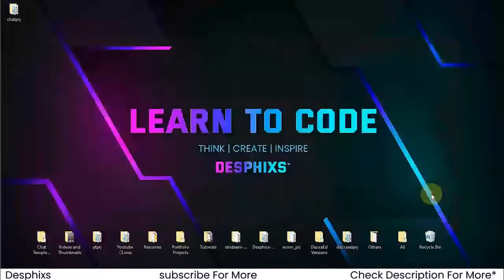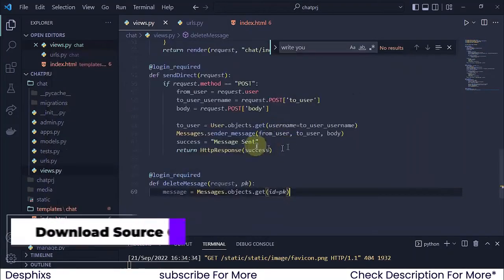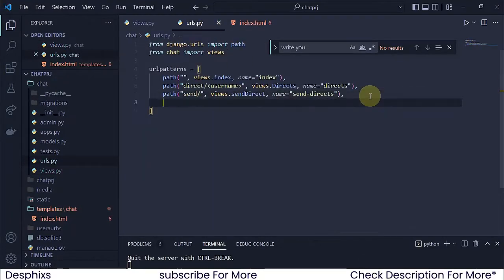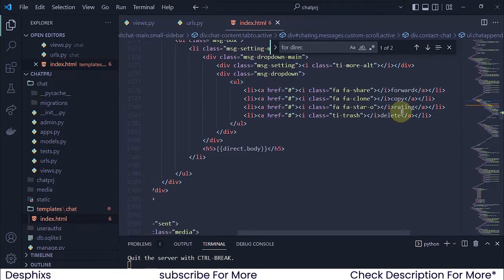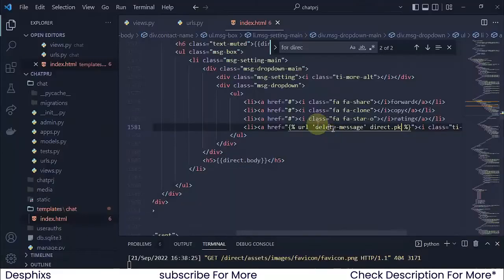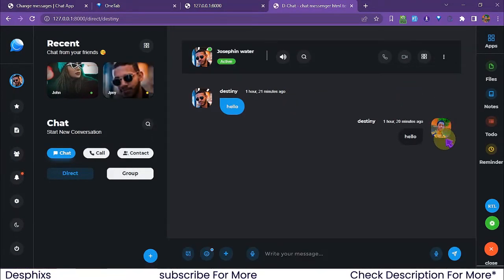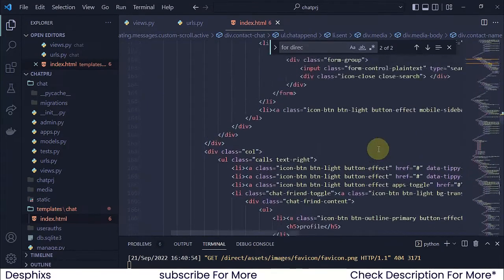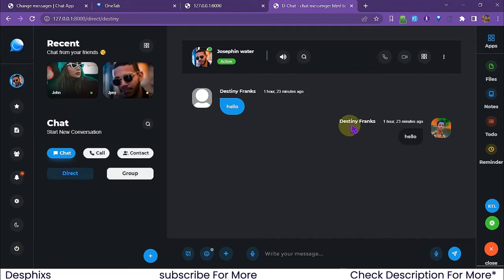How to Delete Sent Message in Django Chat App - Chatting Application Using Django - part 9